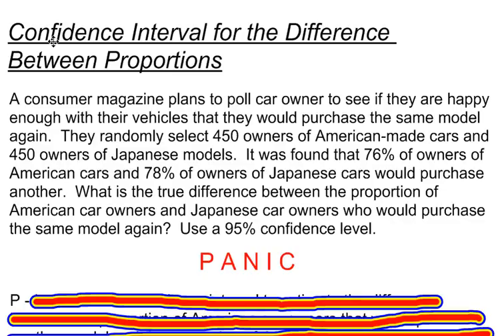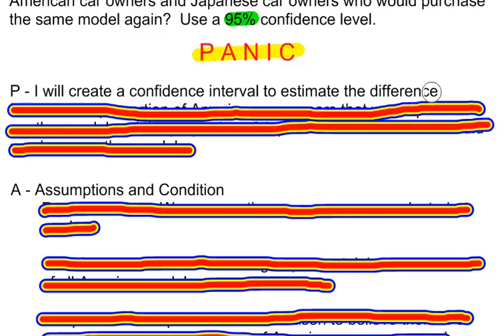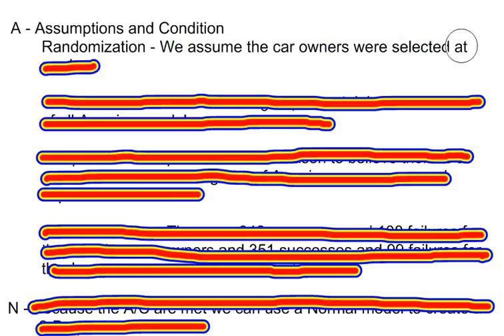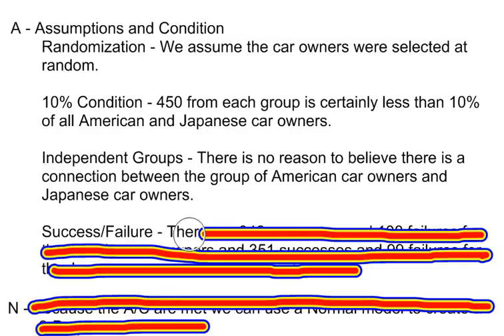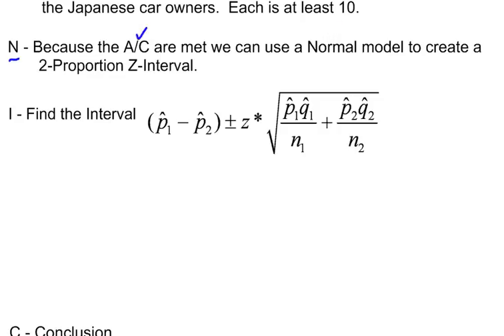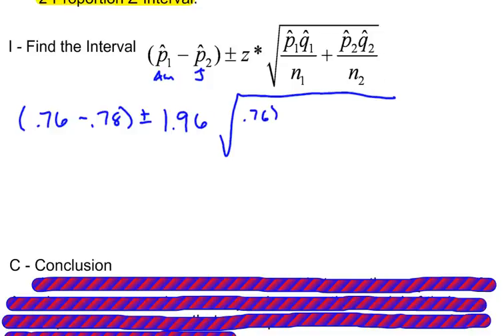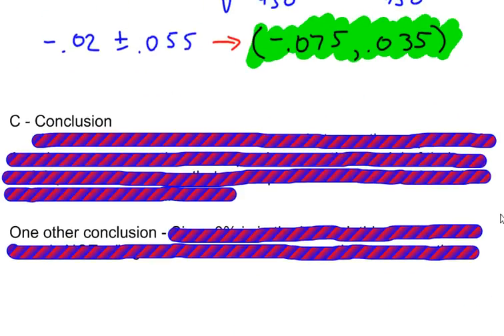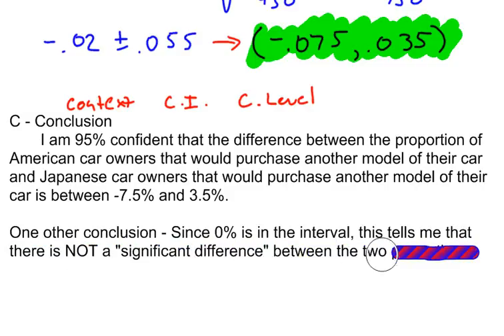Confidence Interval for the Difference Between Proportions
An example using PANIC.